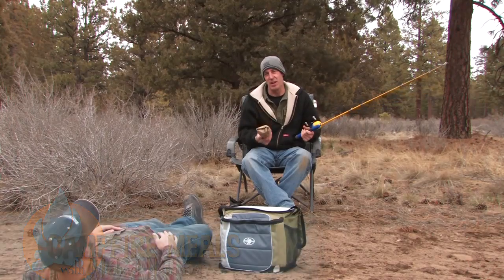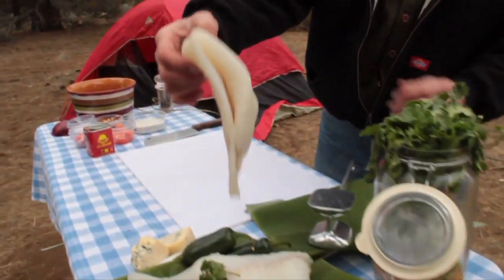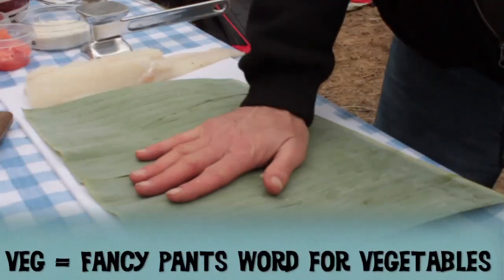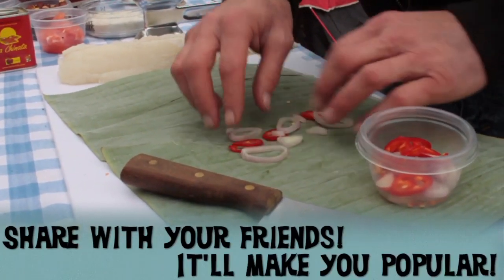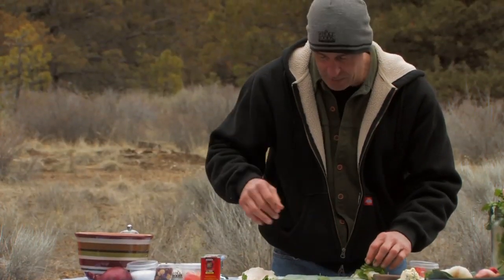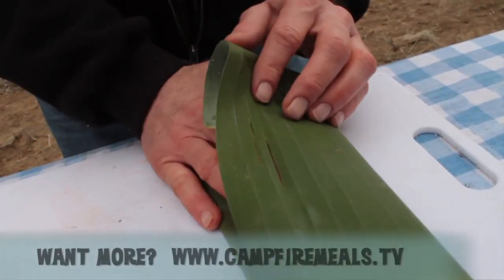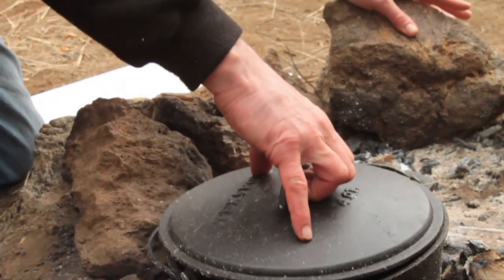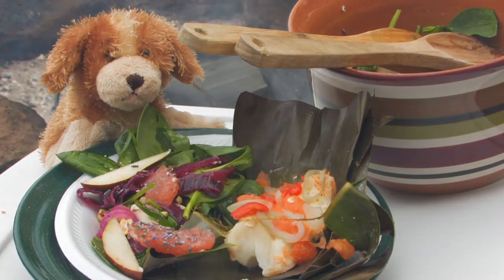Campfire Meals- Steamed Cod in Banana Leaves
Who said seafood and camping don't mix?! Hammer cooks up Alaskan true cod wrapped in banana leaves.  This time he's cooking in a dutch oven, over a campfire!

Ingredients:
Alaskan Cod
Red Jalapeños
Shallot
Cilantro
Sea Salt to taste
Grapefruit sections
Banana Leaves